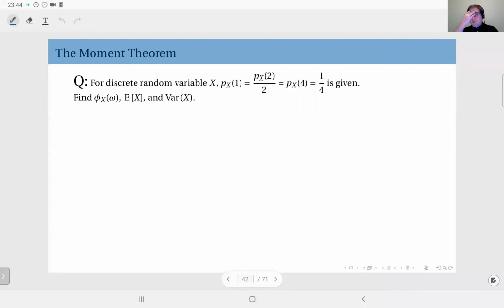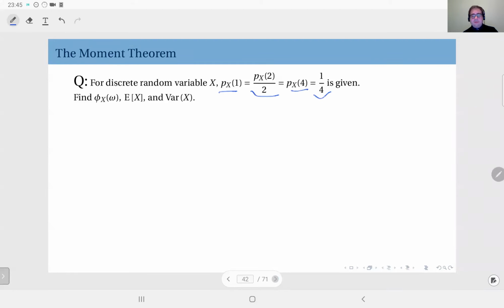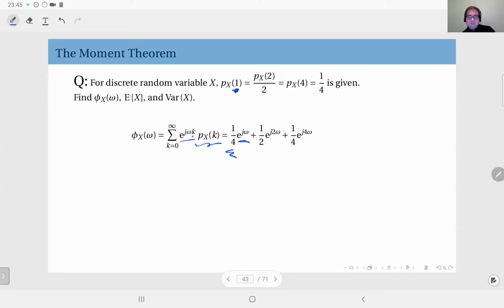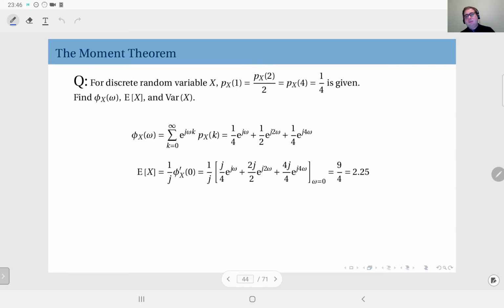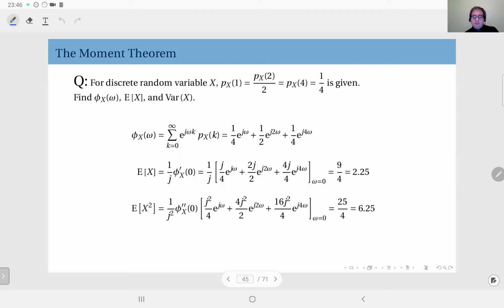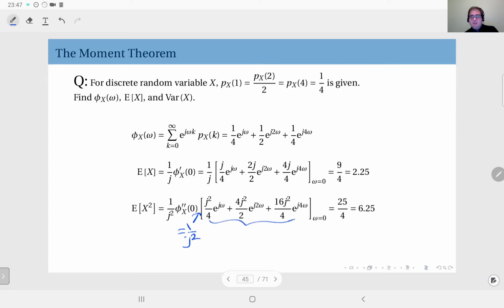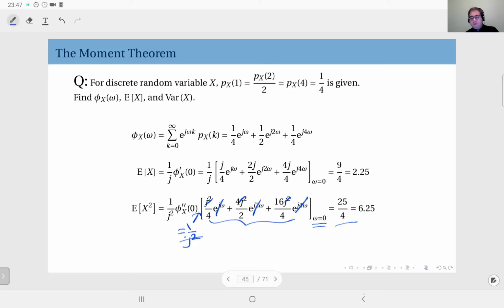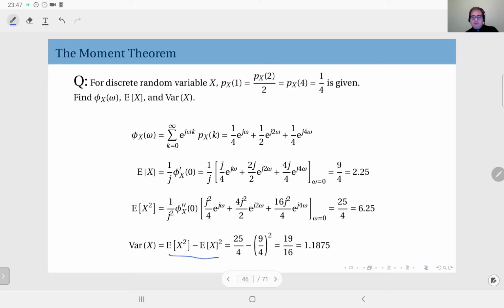04.08 The Moment Theorem: An Example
An example to demonstrate the usage of the moment theorem.